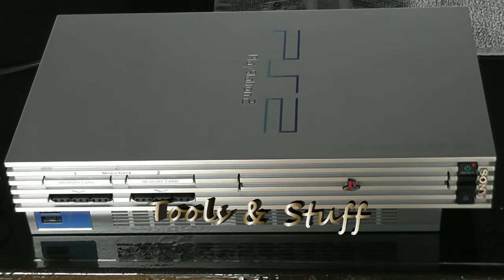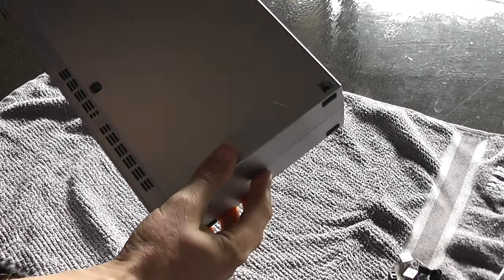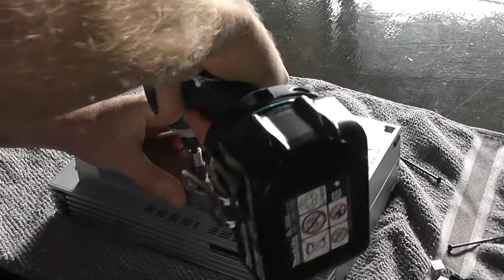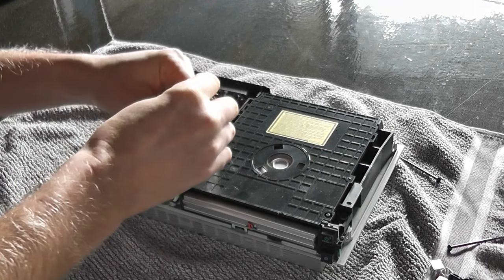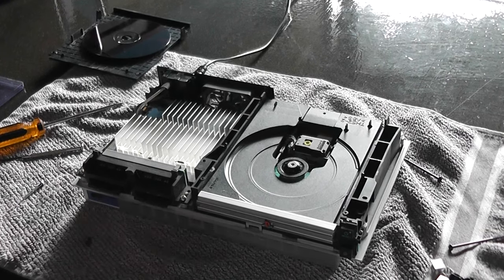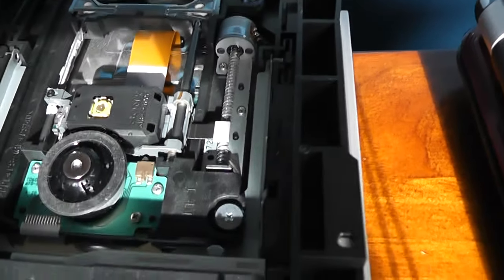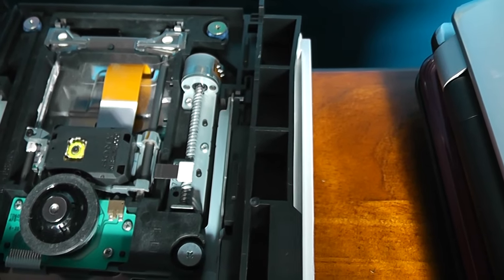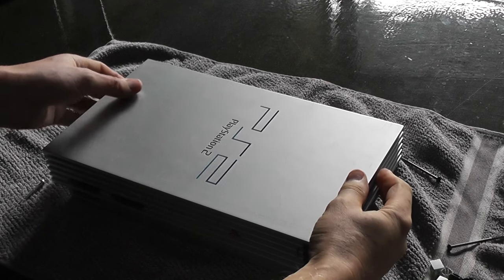🎮 Playstation 2 Repair. Drive repair in 5 minutes 🎮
A quick fix for a laser that is not reading and a drive making grinding noises.
Fix Playstation read errors

Playstation 2 Consoles
Playstation 2 Games
Playstation 2 Parts